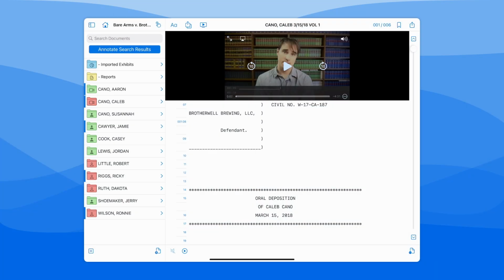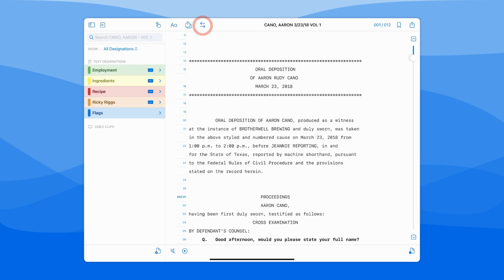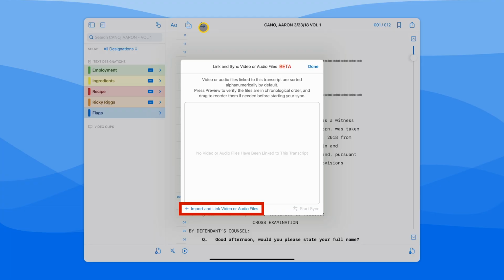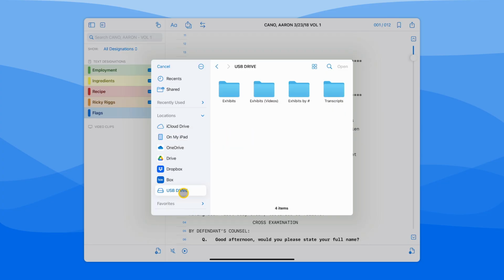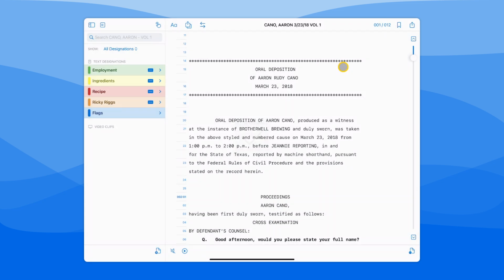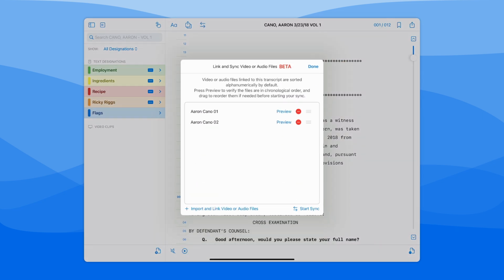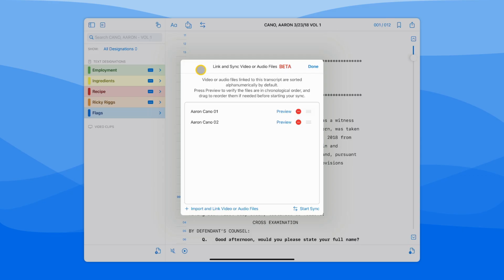Syncing Video with a Transcript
Learn to import and sync legal video or audio with a transcript in TranscriptPad. This tutorial walks you through linking files, ordering them correctly, and starting the sync. Once done, review video alongside the transcript with ease.